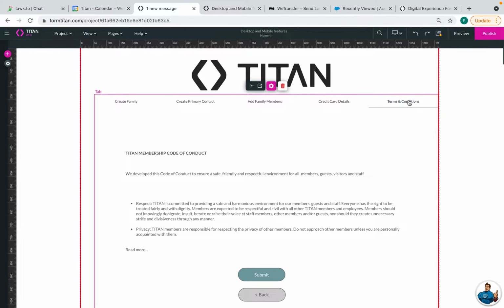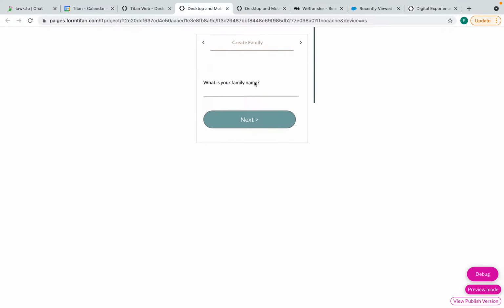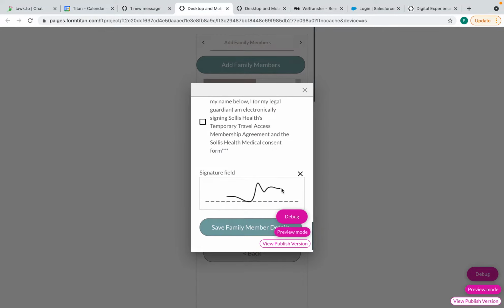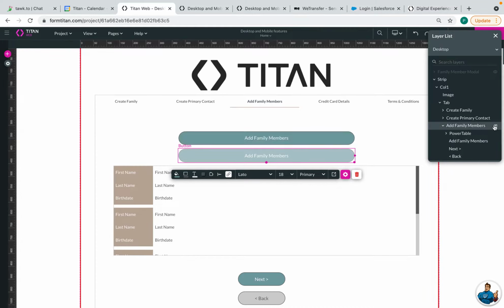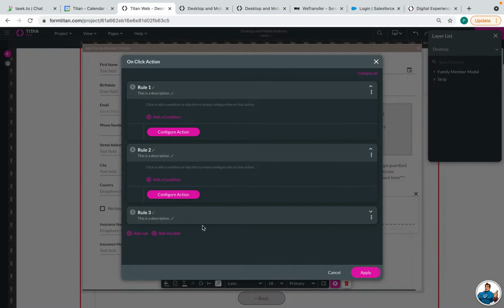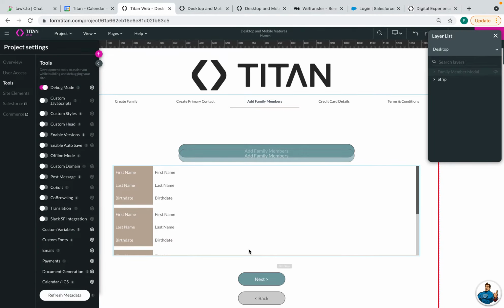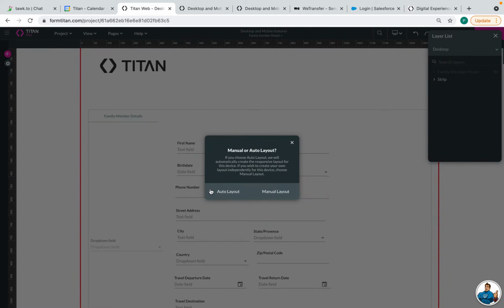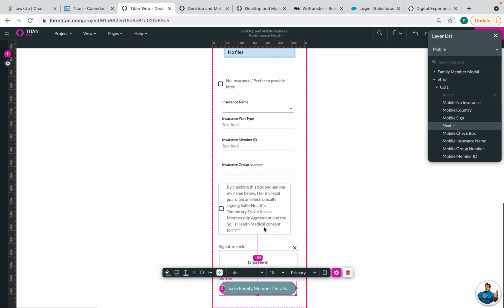Titan Web: Example project for your inspiration that has desktop + mobile view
We will give you an overview on a project built on desktop and mobile so you can be inspired . To find out more head over to go